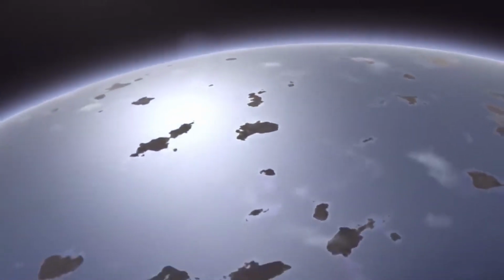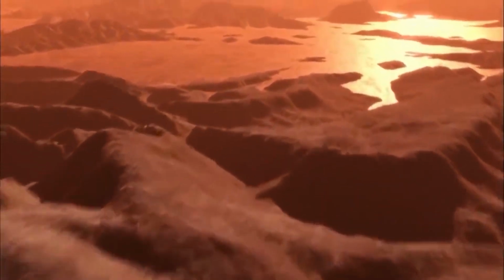Explosive Evolution: From Bacteria to Giant Creatures!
Follow us on an epic journey through time and discover the secrets of the evolution of life on Earth. From the first moments to majestic forms - our fascinating video will reveal the vast diversity of the history of our planet.